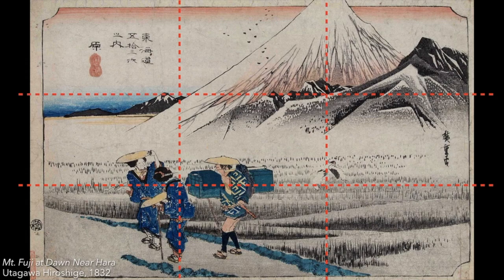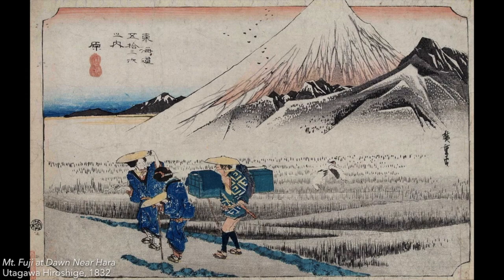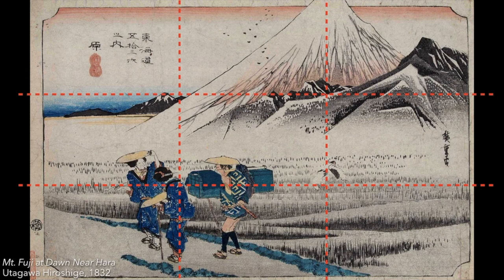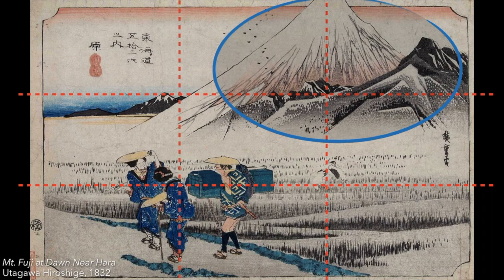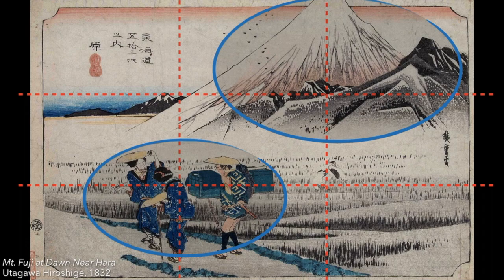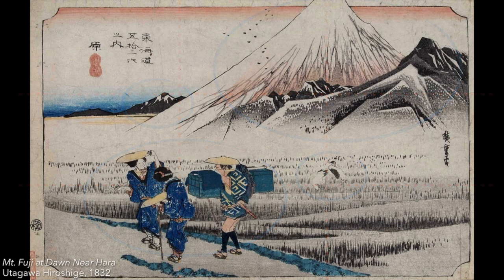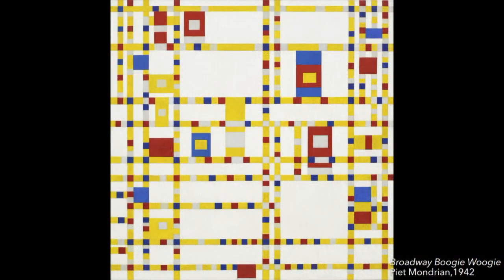COMICS CRASH COURSE - EPISODE #29: "Visual Rhetoric: Composition"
Inspired in no small part by Marion Boddy-Evans useful post on composition today we discuss the last element of visual rhetoric: Composition!